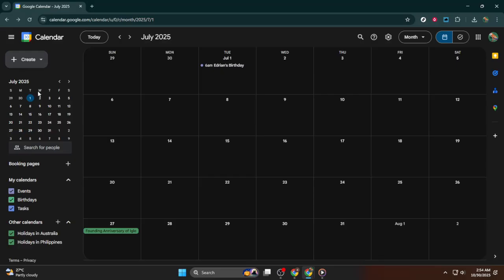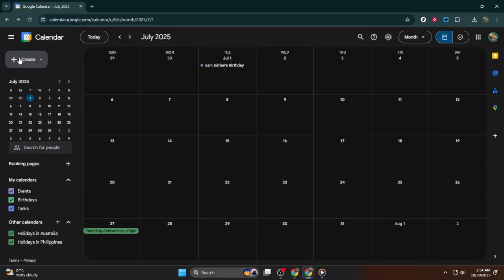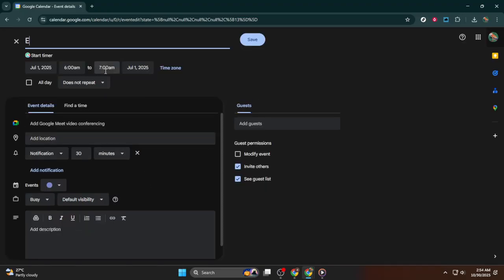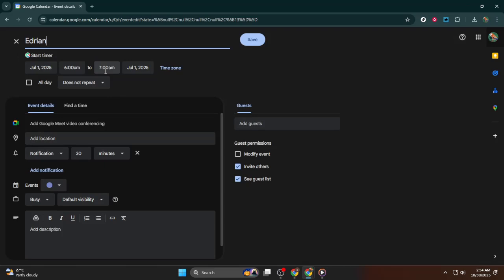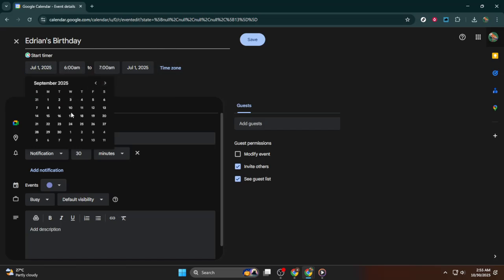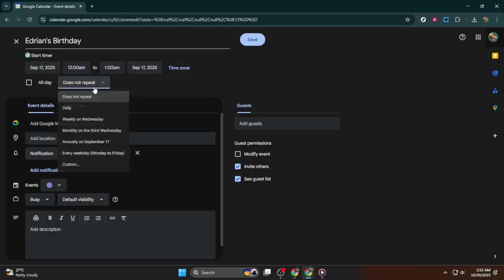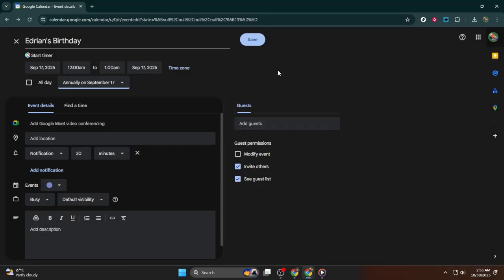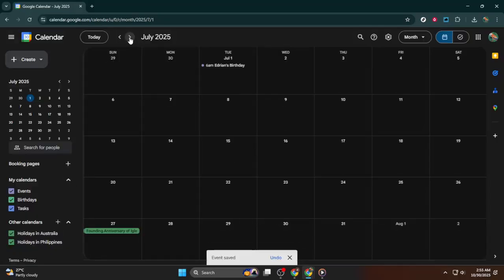How to Use Google Calendar for Birthday Reminders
In this video, you’ll learn how to use Google Calendar to set up automatic birthday reminders so you never forget a friend, family member, or colleague’s special day again. This step-by-step guide covers everything from syncing contacts’ birthdays to creating custom recurring reminders.

🔹 What You’ll Learn:

How to enable the Birthdays calendar in Google Calendar

How to sync birthdays from your Google Contacts

How to manually add birthdays for people not in your contacts

How to set up notifications and reminders (email or mobile alerts)

How to customize birthday visibility, colors, and notifications across devices

🔹 Why You Should Watch:
✔ Never miss an important birthday again
✔ Automate reminders using Google’s built-in features
✔ Works on both desktop and mobile versions of Google Calendar
✔ Perfect for personal, family, and professional use

🔹 SEO Keywords / Tags:
Google Calendar birthday reminders, add birthdays to Google Calendar, set birthday alerts Google Calendar, sync contacts birthdays, Google Calendar tutorial 2025, Google reminders, calendar notifications

✅ Before You Go:
👍 Like this video if it helped you organize your birthday reminders
💬 Comment if you want a video on “How to Share Your Google Calendar With Family or Friends” next